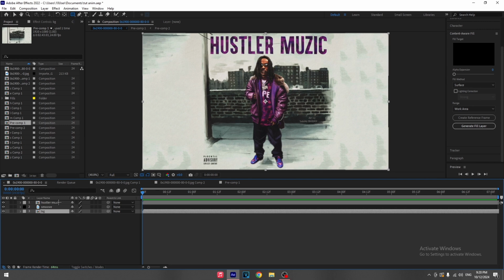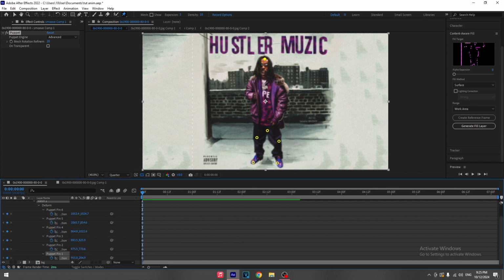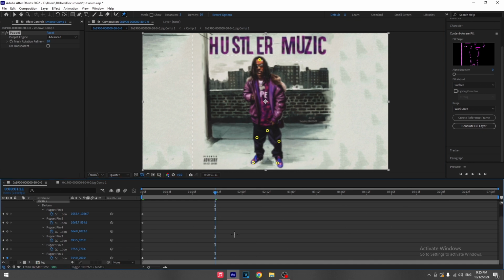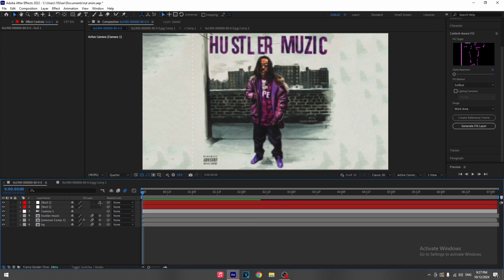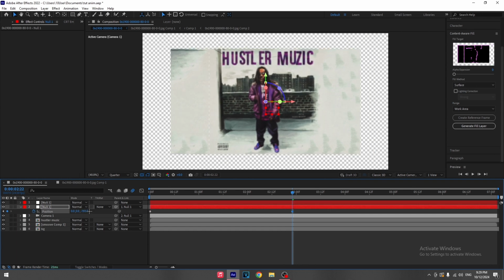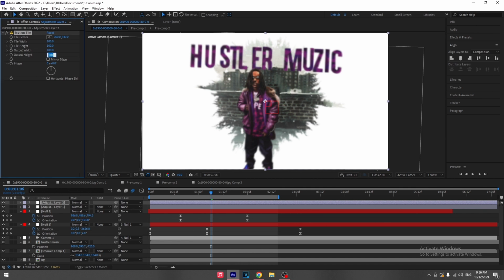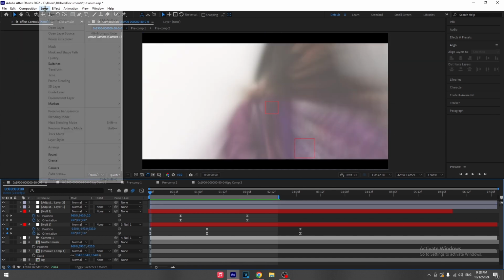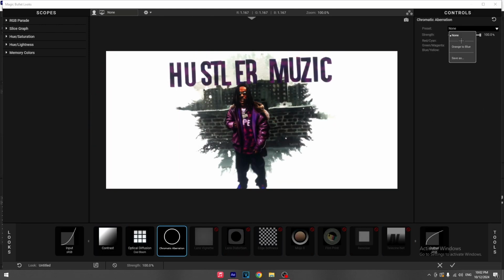HOW TO: 3D Animation I After Effect's Beginner Guide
Elevate your TikTok edits with this 3d camera guide!

In this video, I go over 3d camera. I hope this video helps y'all learn something new. If there's anything you guys need or any questions you need answered, feel free to hit up my instagram ‪@divityy‬